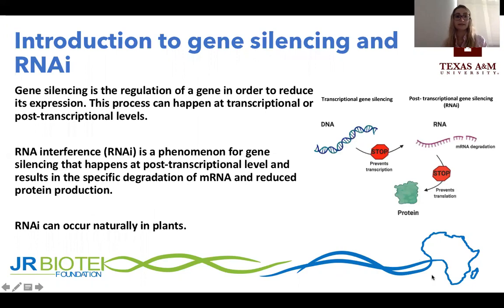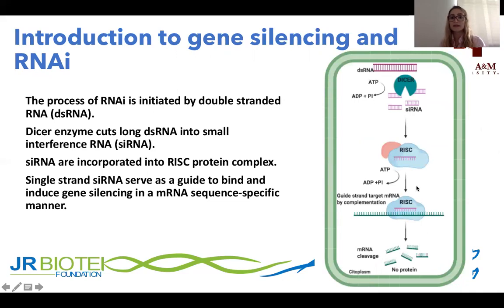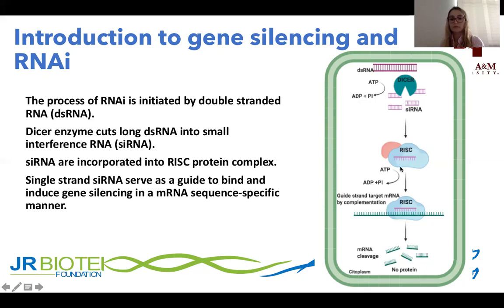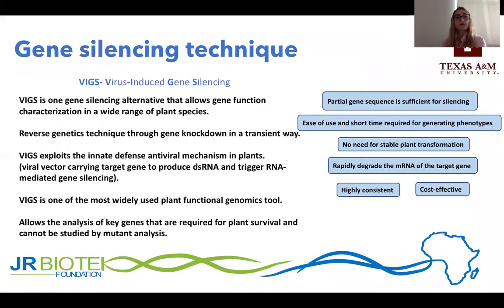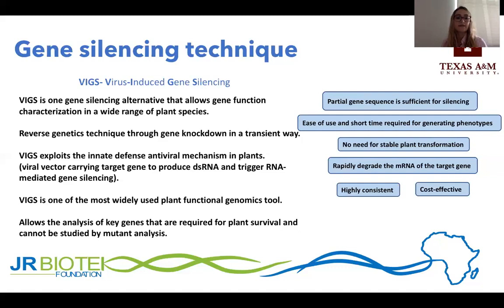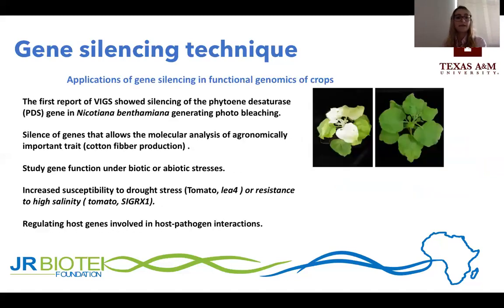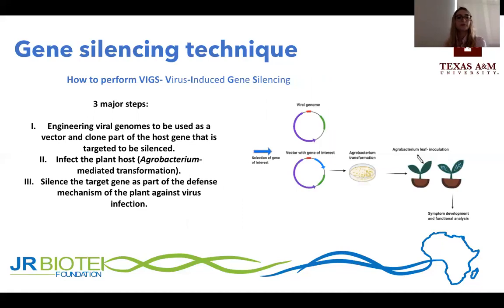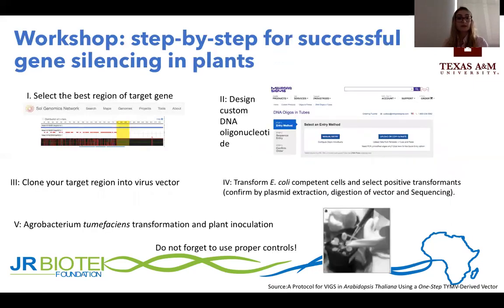Fundamentals of Plant Gene Silencing: Virus Induced Gene Silencing (VIGS) Lecture - Part 1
This lecture presented by Barbara Rodrigues (a PhD student at the Texas A&M University, USA) is part of the 'Reach & Teach Science in Africa' initiative of the JR Biotek Foundation, which is designed to equip Africa-based researchers and students with knowledge and skills in modern molecular biology concepts, techniques and various research applications. To date, our world-class virtual and face-to-face scientific lectures and workshops (delivered by research experts from top world Universities) have reached thousands of early-career researchers in over 30+ nations in Africa and South Asia. We thank all our guest lecturers for their great contribution.